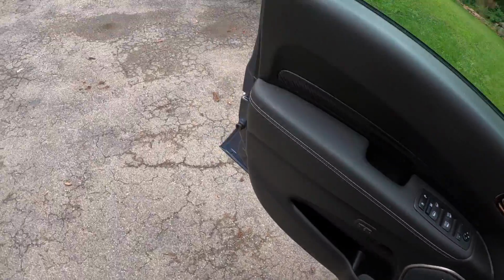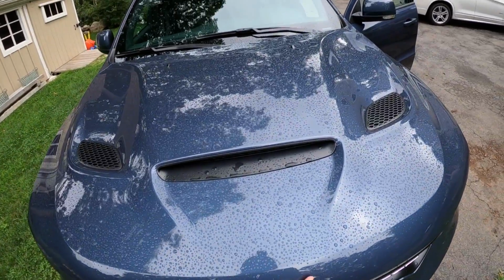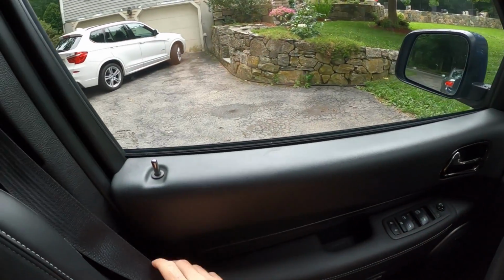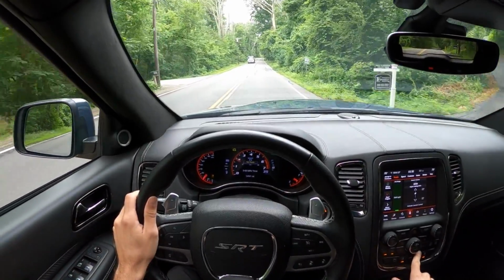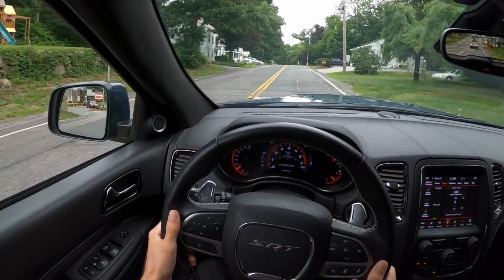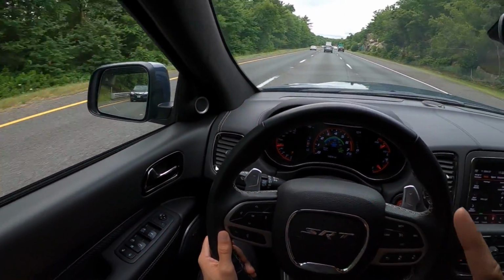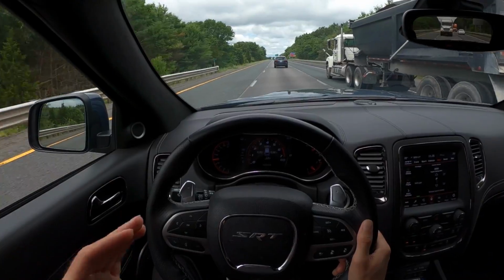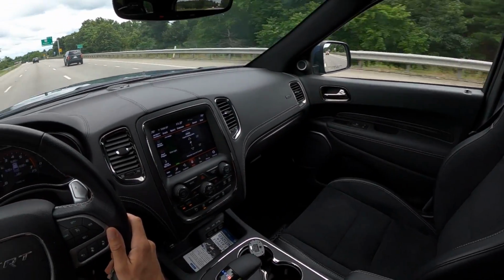Do You Need the Durango Hellcat? 2020 Dodge Durango SRT POV Street Drive (Binaural Audio)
Dodge has announced the new SRT Durango Hellcat, but do you need 710hp and a 0-60 of 3.5s? Let’s rip around and launch the current fast Durango and find out if it needs an additional 235 ponies. And what does the future of these muscle cars look like from a brand than hangs onto platforms for so long?